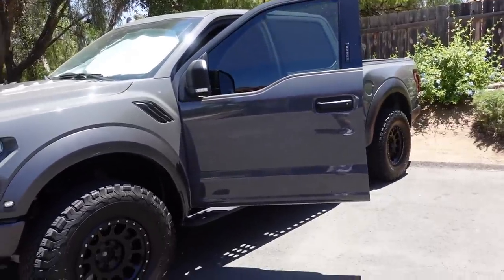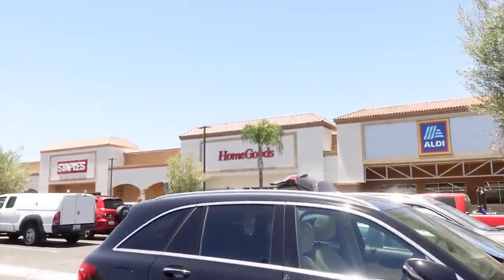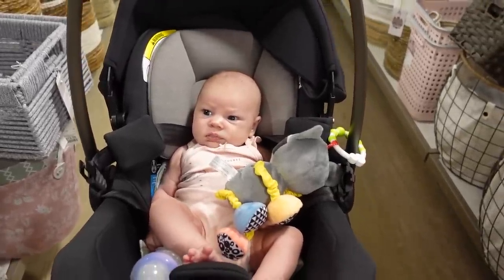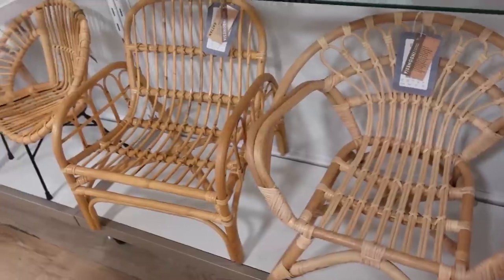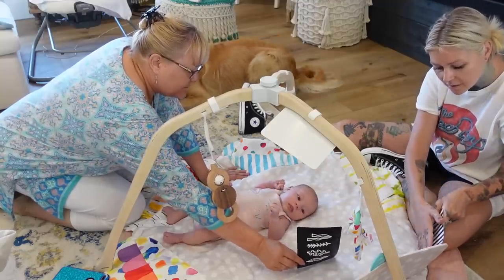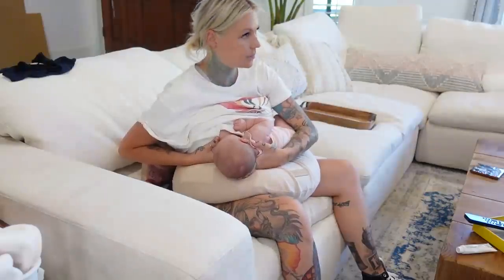A *REAL* Day With My Newborn | Kristen Leanne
A REAL day with my (fussy) newborn! Harlow was just about 6 weeks old when this was filmed!

APP FOR LOGGING: CUBTALE

✩ Stretch Mark oil
⋆ Jouer Code KRISTEN
⋆ OFRA Code KRISTEN